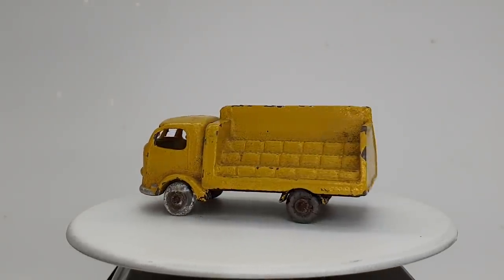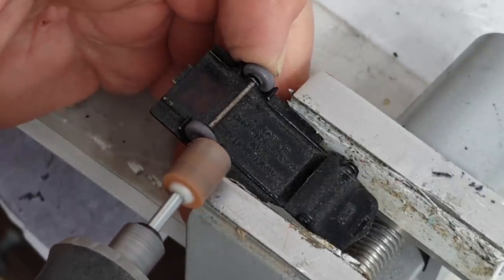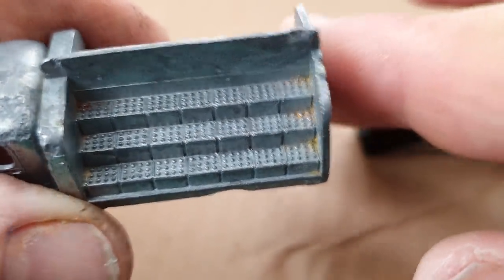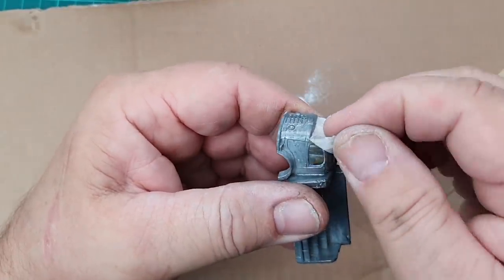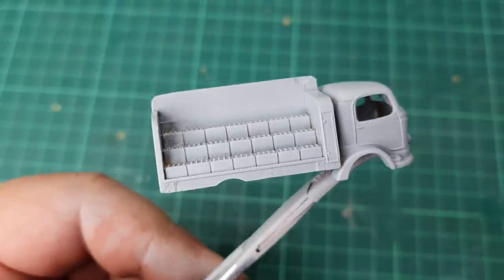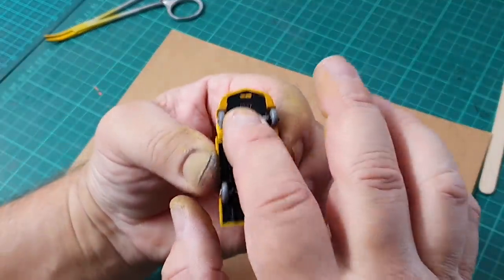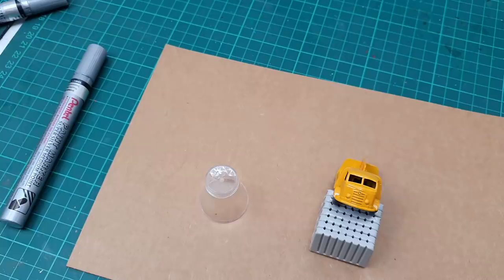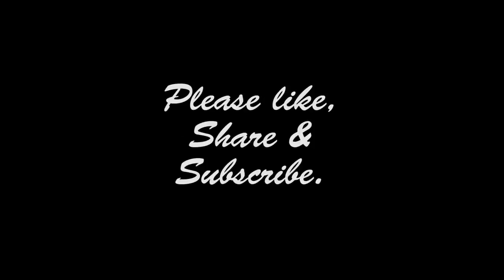MATCHBOX Restoration 37 Coca Cola lorry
This seemingly simple makeover had a whole load of unique complications. After stripping the thick paint off it was apparent that this model needed some filler and fixing. I used another similar model to match the paint color and also robbed it of it's wheels to make this one complete. Kevin, again, is a thorn in my side, making it impossible for me to make an honest living!

Misael Gauna